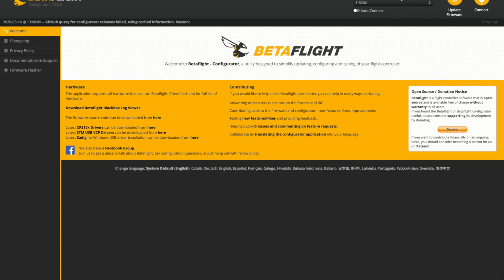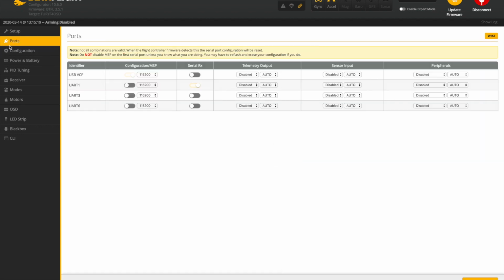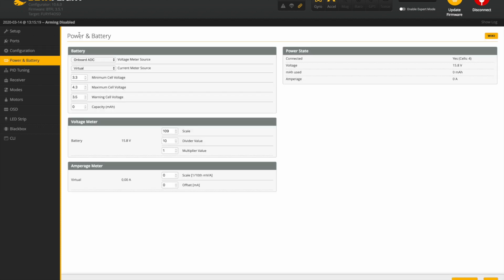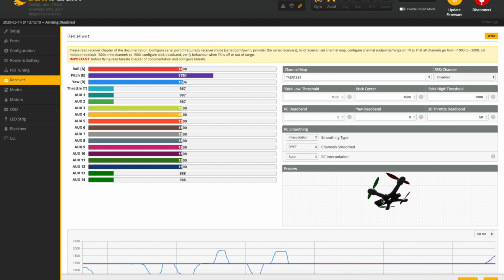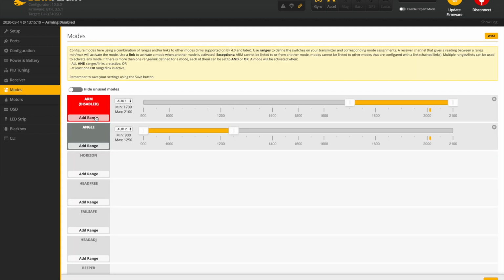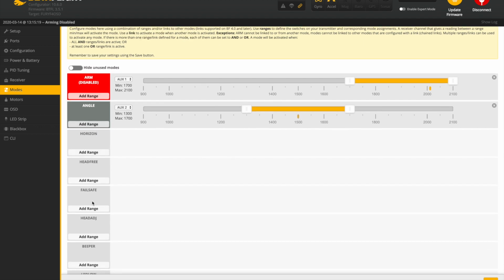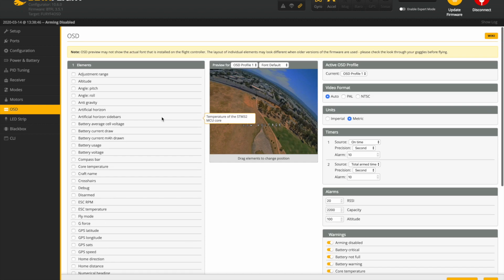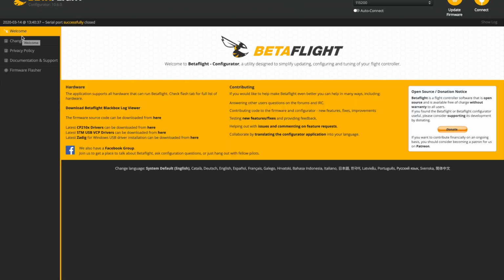HOW TO BUILD A DRONE - Part 8 - setting up Betaflight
In this video, we will set up our drone with the Betaflight software